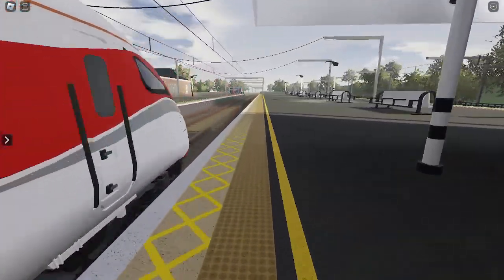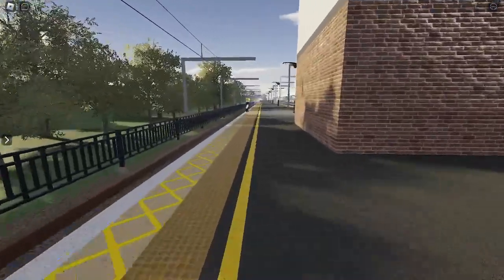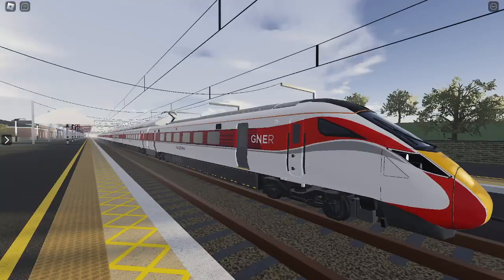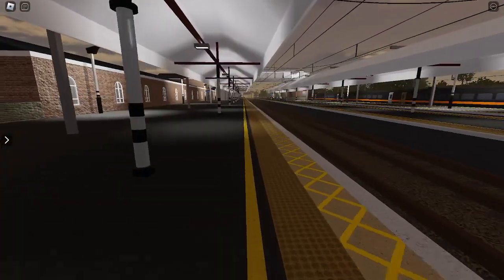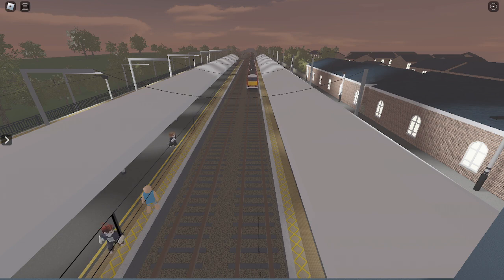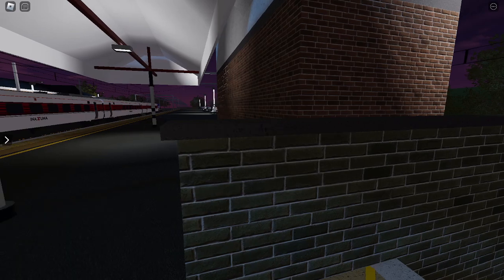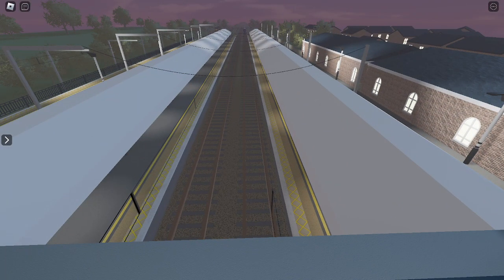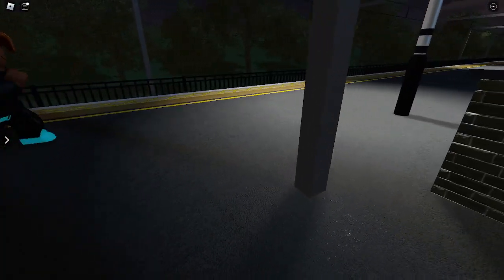Trainspotting in Roblox #1! (chased by a sleep paralysis demon! 😢)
Game name: Some trains at a railway station (By 007David007YT)